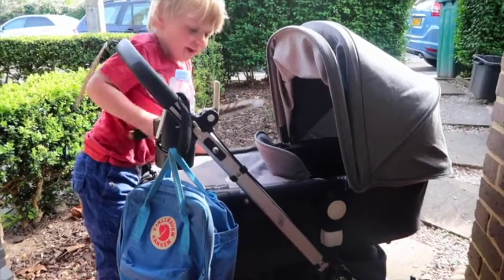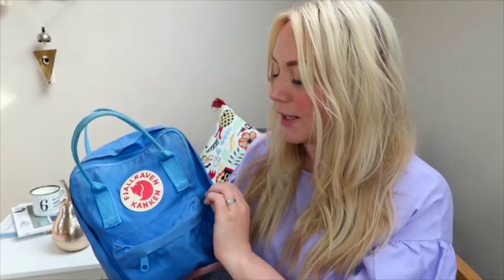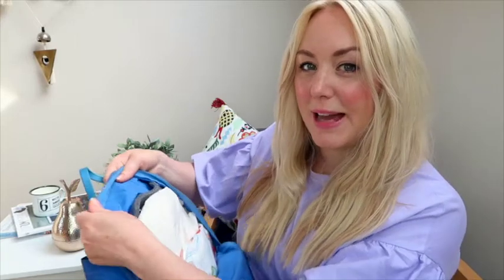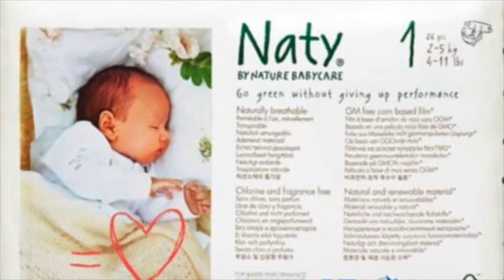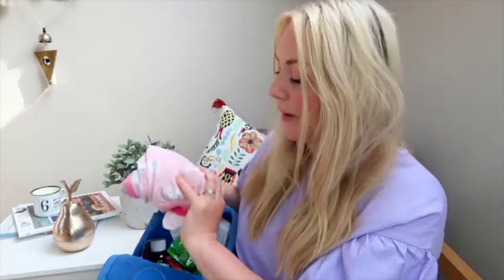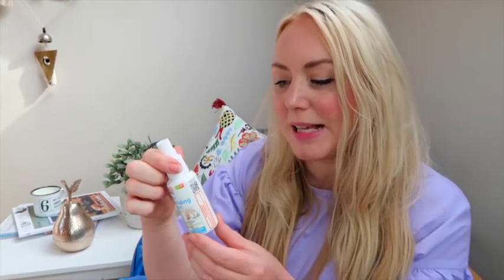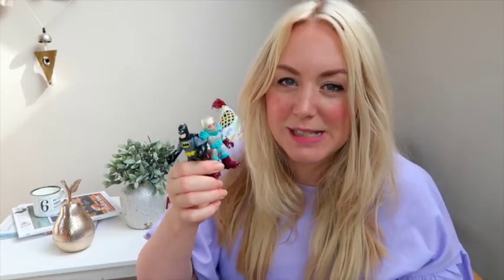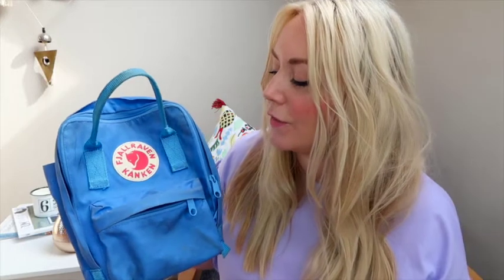What's in my Compact Changing/Nappy Bag | Fjallraven Kanken kids backpack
I have a really compact nappy / changing bag for my third baby that keeps everything I need for a day out with all three kids.  It's a kids size Fjallraven Kanken.  I love this Swedish backback; it's so practical and fits everything we need for changing, feeding, sterilising and snacking on the go.   Here's also my review of Naty Biodegradable Nappies from Sweden & top tips for breastfeeding in pubic!